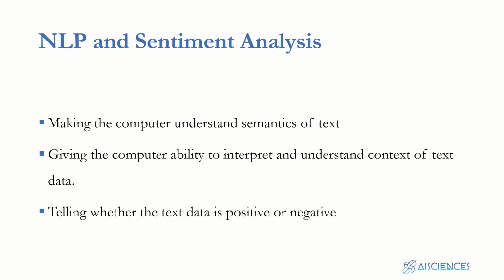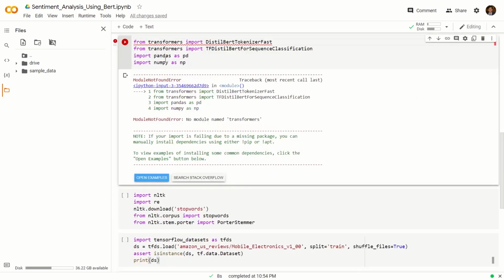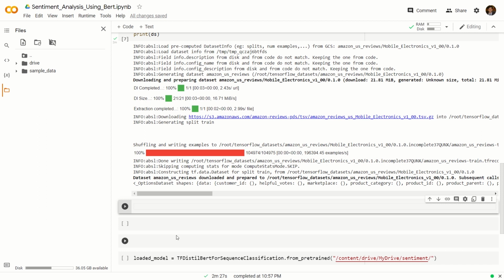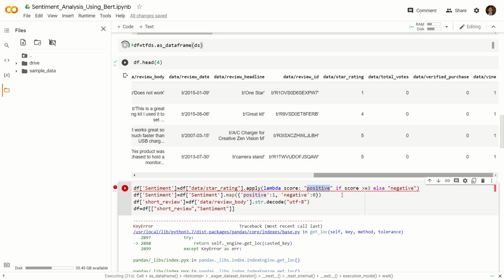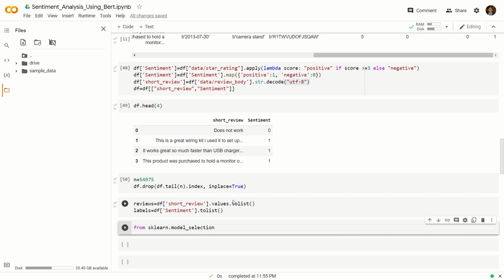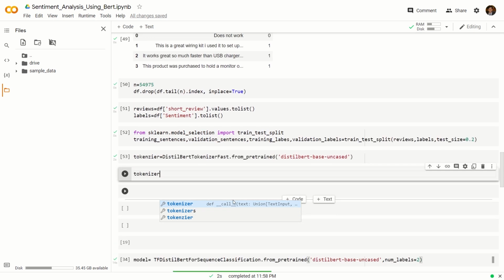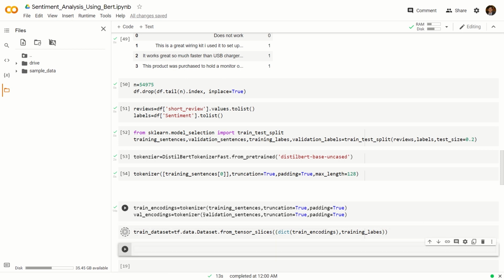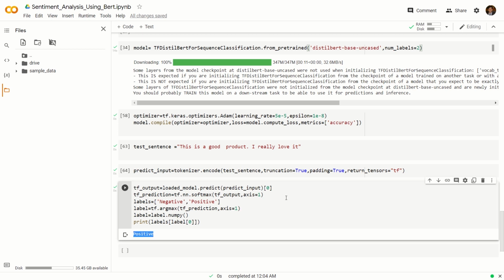Product Review Sentiment Analysis Using BERT | NLP | Python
In this video, we are going to learn about product review sentiment analysis using bert